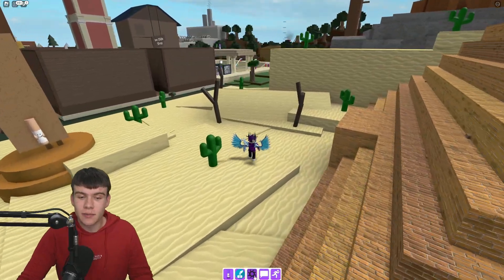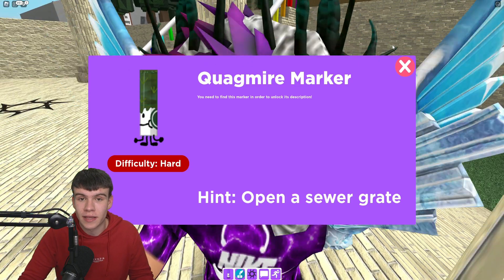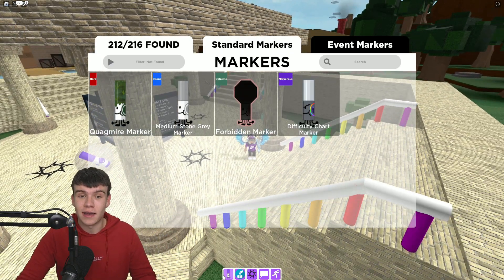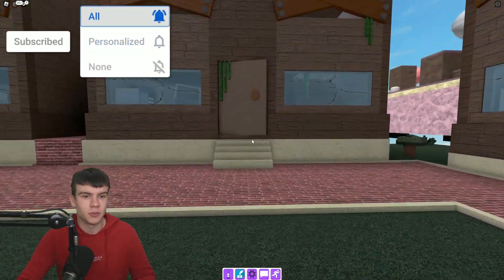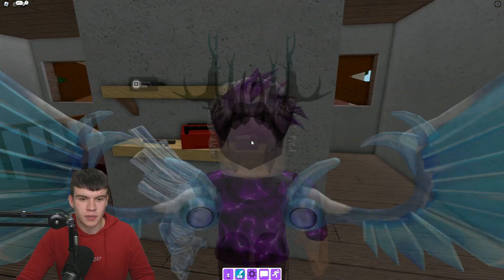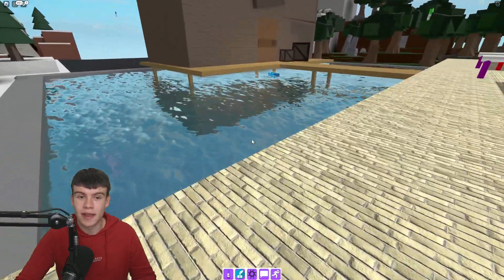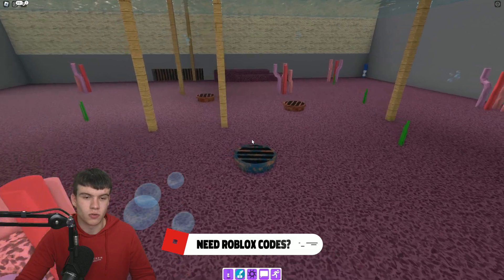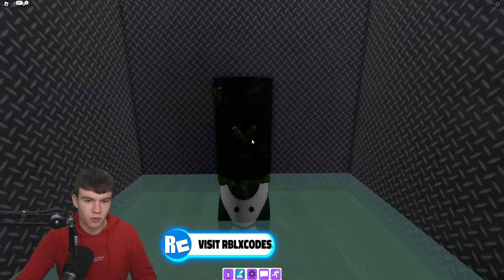How To Get The *QUAGMIRE MARKER* In Roblox Find The Markers!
In this video I will show you how to get the quagmire marker in Roblox Find The Markers!